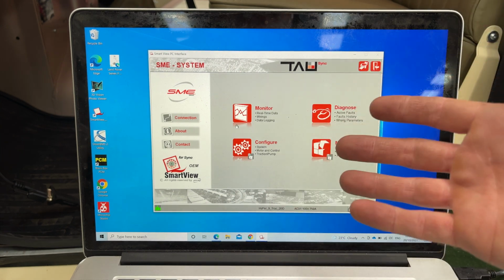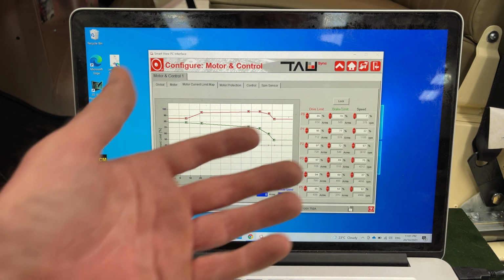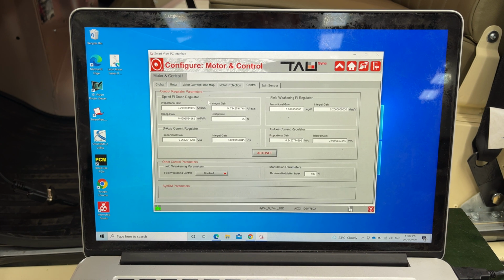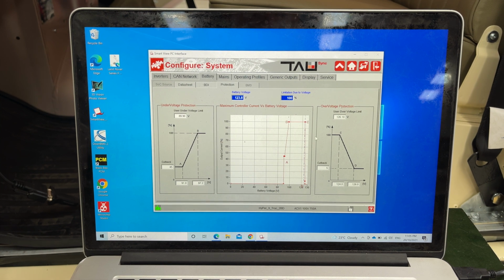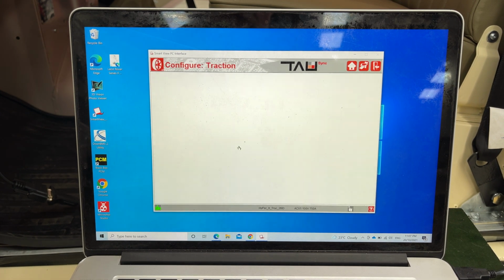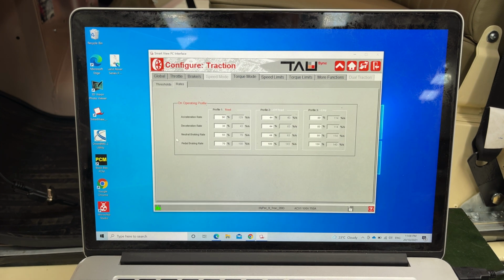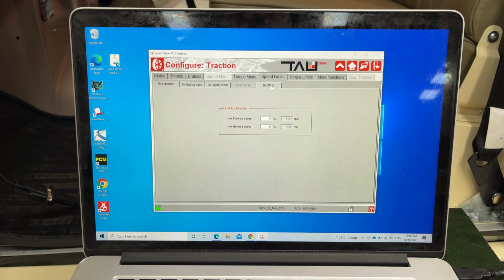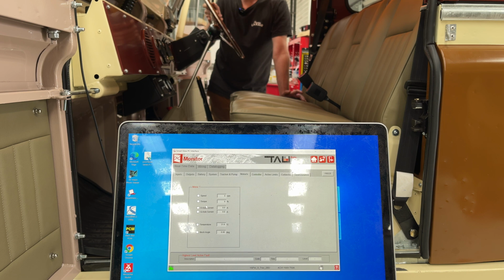Software Tuning an Electric 4WD | Land Rover EV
We specialise in remanufacturing Land Rovers into electric vehicles.